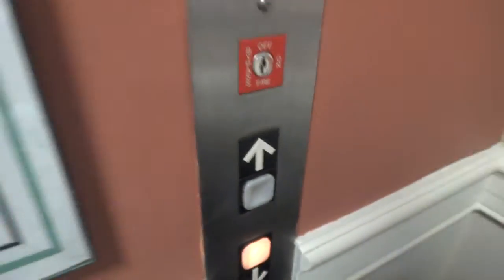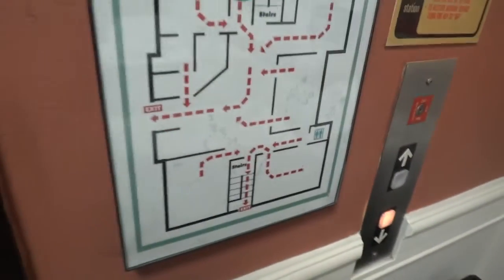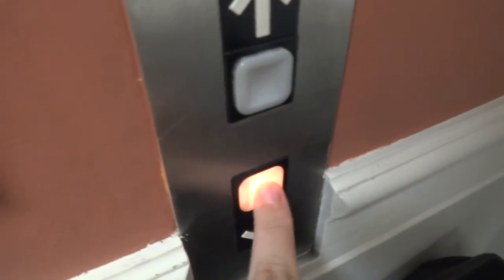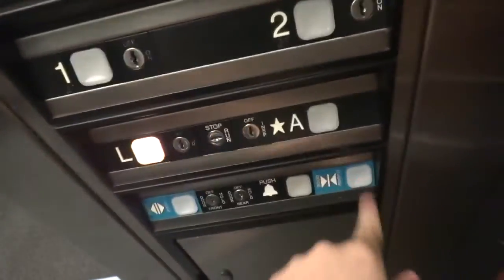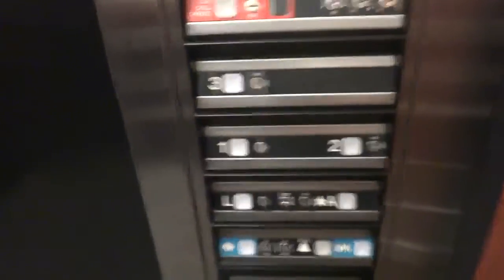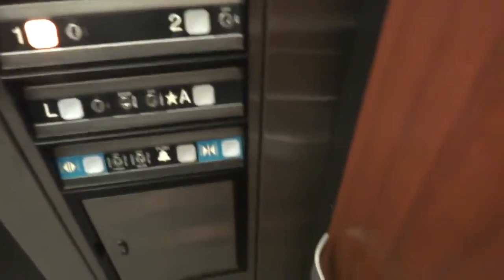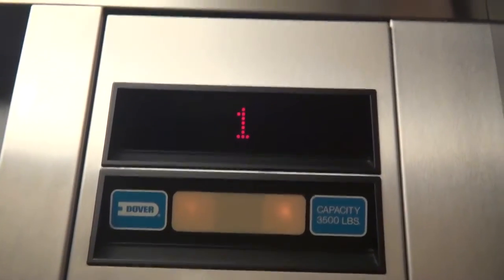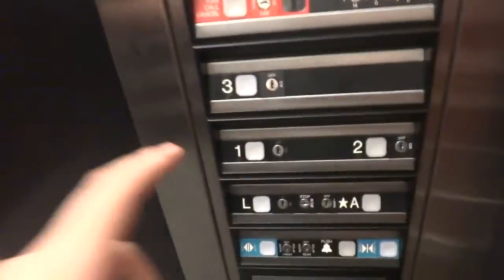Early Dover Impulse Hydraulic Elevator @ The Central Rappohanock Regional Library Fredericksburg, VA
To be it's age, it runs VERY nicely! Too bad they took out the bumpers. Look at the indicator fail on the 1st floor!

**Please Note** All of my videos are shot in the United States of America unless otherwise stated.